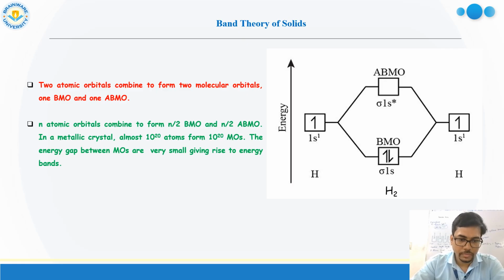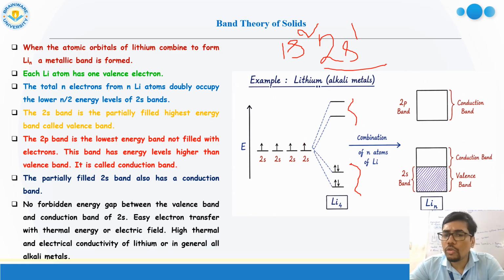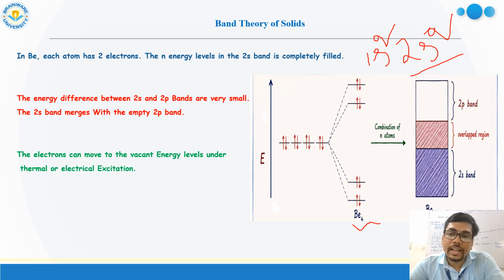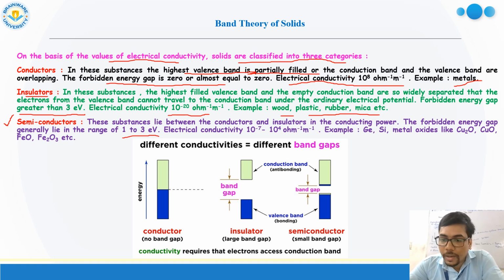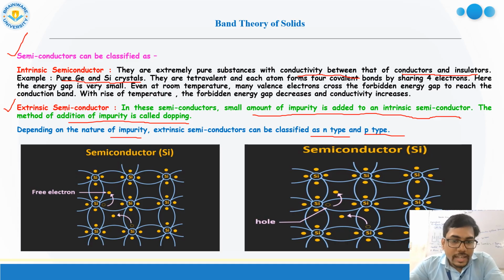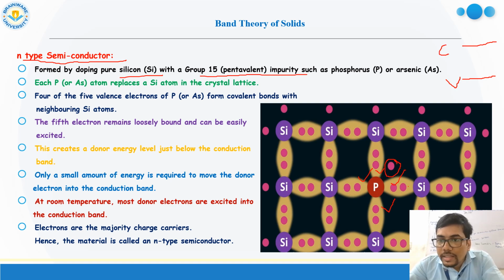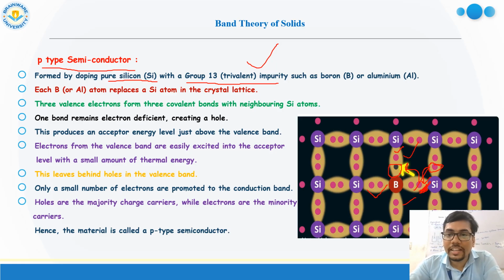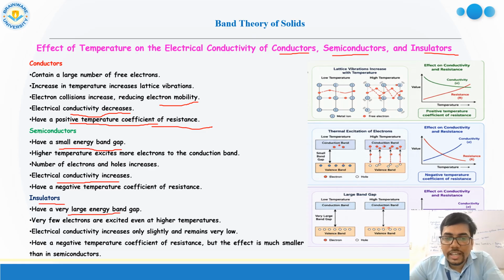Band theory of solids(Engineering Chemistry, BBS00010)